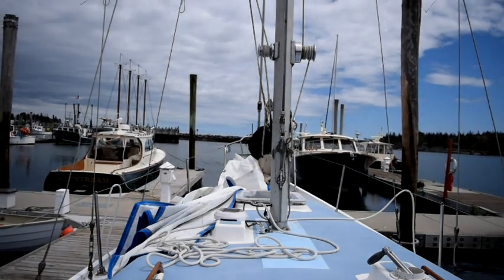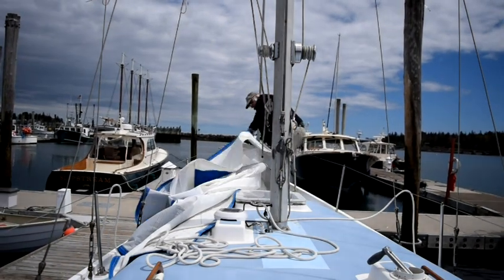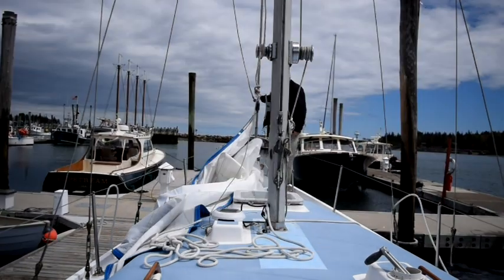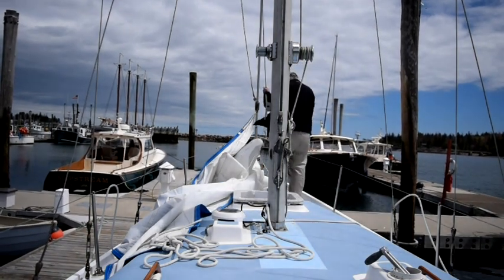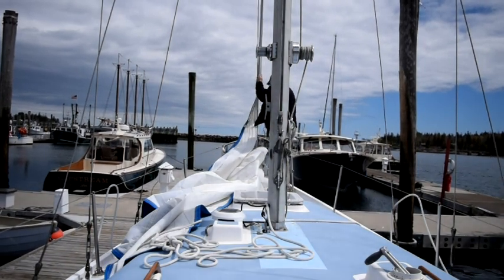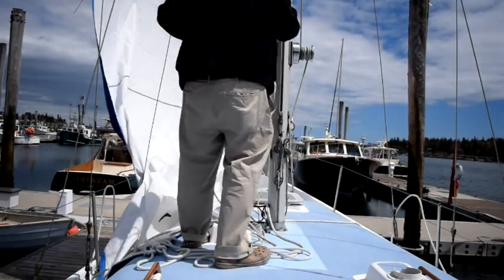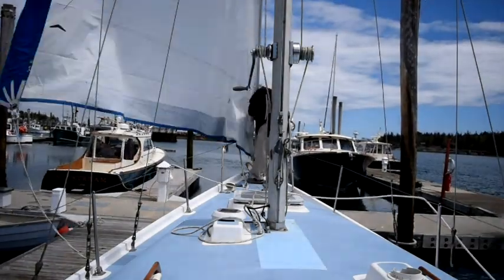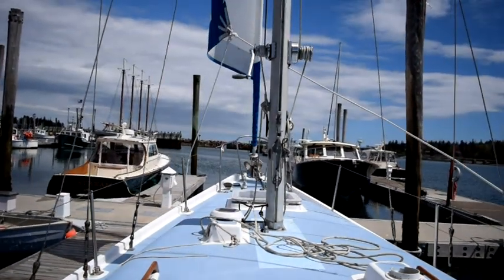Sailboat Prep: Putting the Genoa Jib on the Roller Furler for the 2019 Season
In this video I put the genoa jib on the roller furler on my 1092 Allied Princess Ketch.